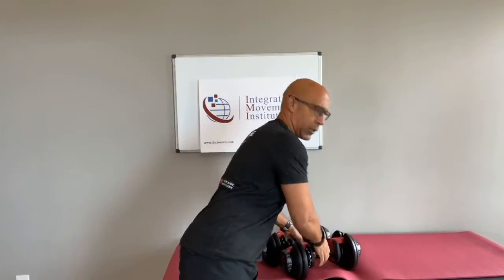Biceps tendonitis and Anterior Shoulder Pain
Dr. Evan Osar - author of Corrective Exercise Solutions to Common Hip and Shoulder Dysfunctions - discusses how common exercises like biceps curls can lead to biceps tendon issues. And more importantly, how to easily modify common biceps exercises so they are safer for the shoulder and neck.

In the new 3-part series of Two Anatomy Geeks™, you will discover:
🔸 the anatomy of the shoulder including the rotator cuff, biceps, and labrum;
🔸 the most common causes of impingement, tendonitis, and labral tears;
🔸 how to properly assess and choose the best corrective exercises for improving posture and movement.

✅ You will leave with information you can use right away with your clients.
✅ If you can’t be on live, you will have access to the handouts and recordings.
✅ CEC’s will be applied for once the series is completed.